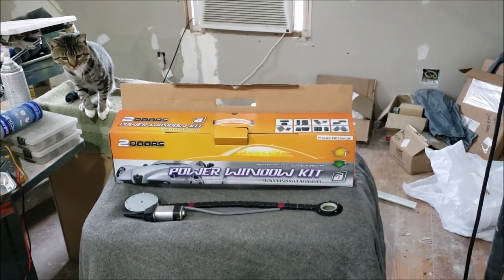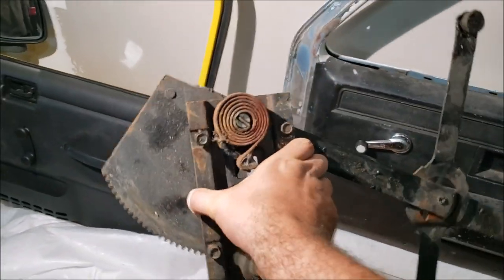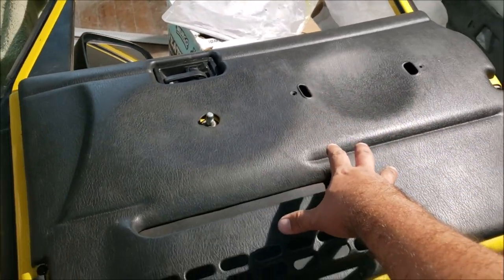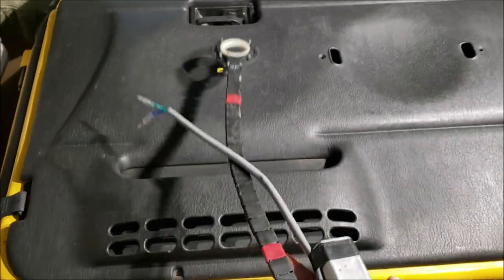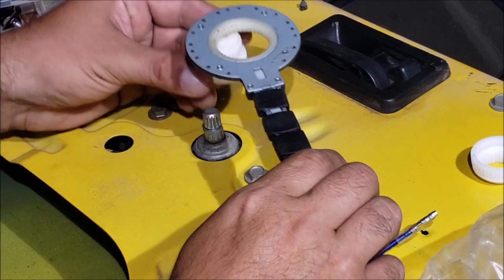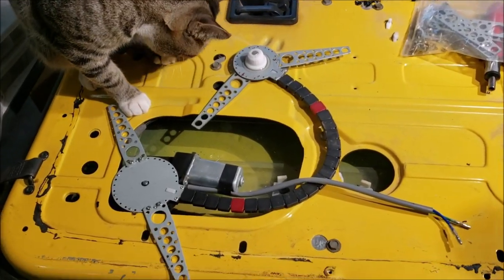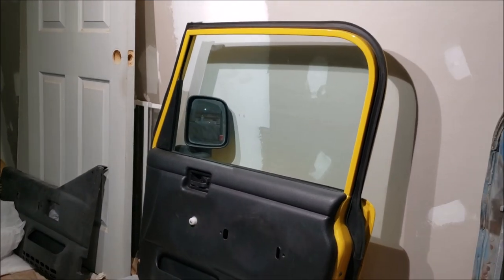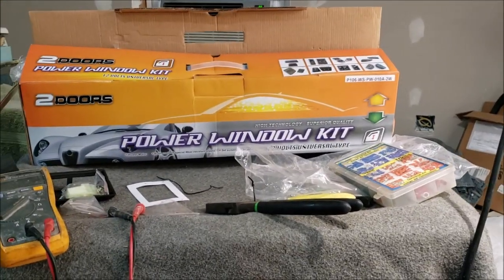how to install UNIVERSAL power window KIT and INFO DIY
kit on ebay